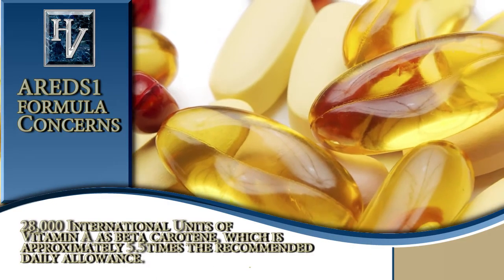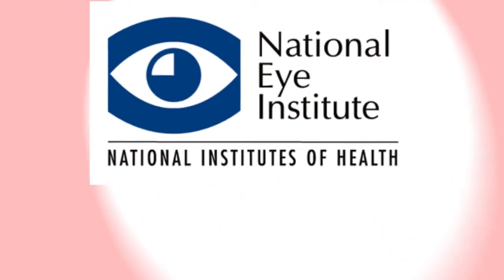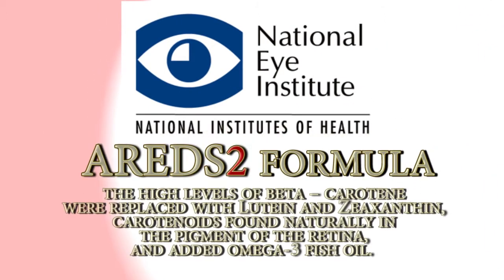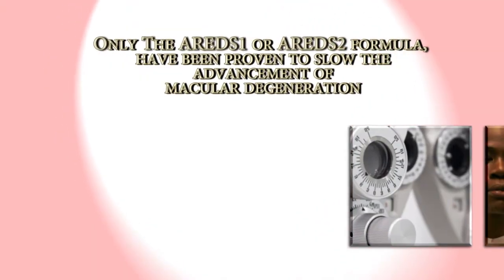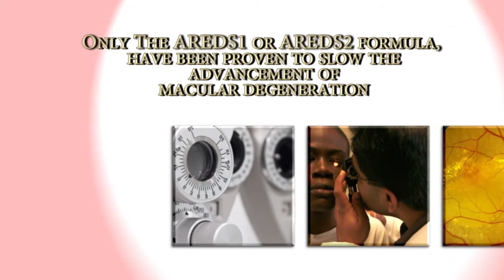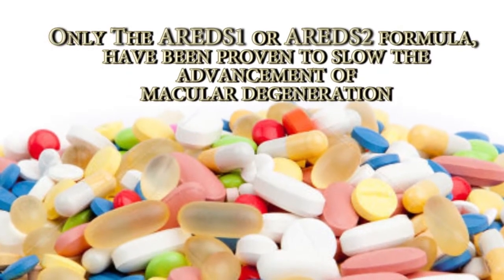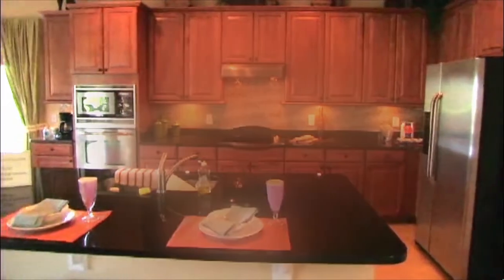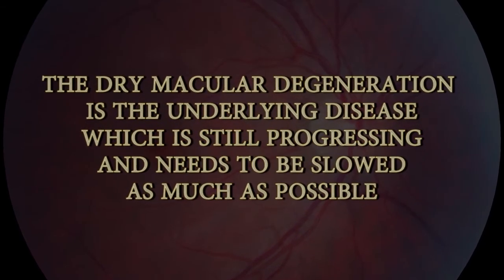EVOA AREDS2 Formula Vitamins - Peter Habob CEO Healthy Vision Institute